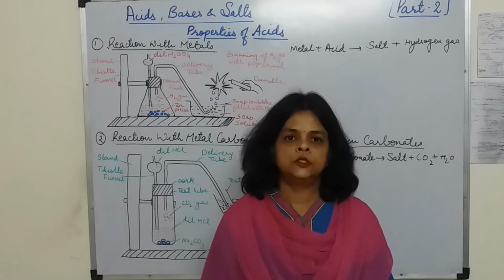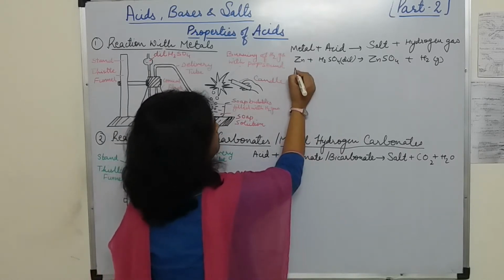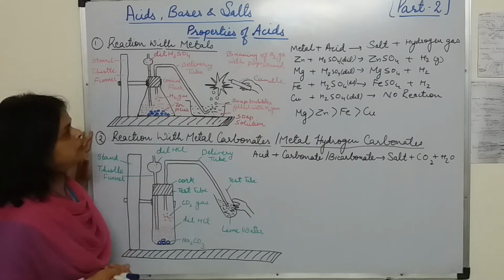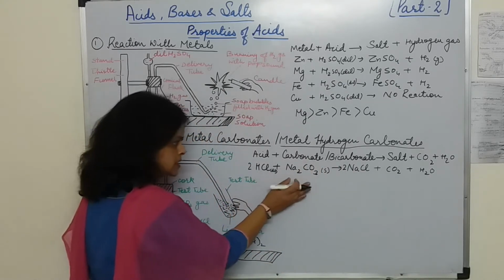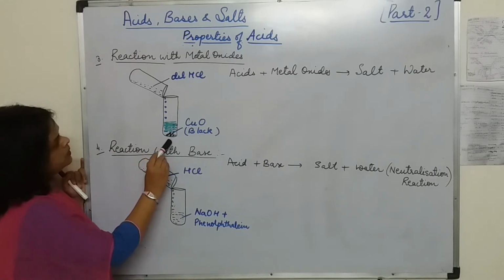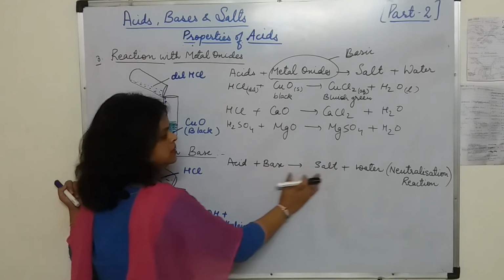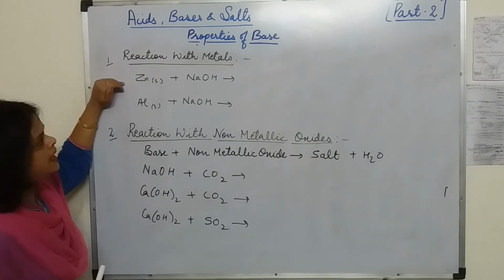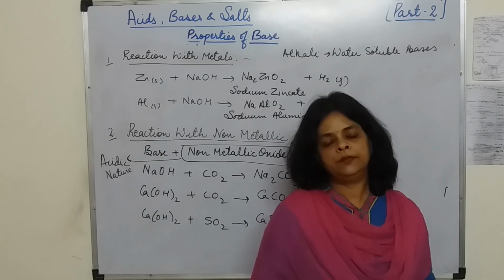Properties of Acids and Bases (CLASS-10)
chemical properties of acids and based including chemical reactions and experimental set up are explained